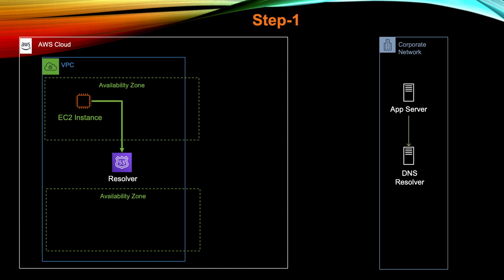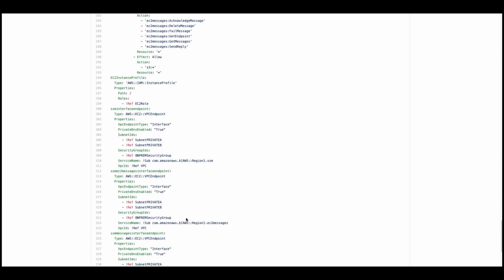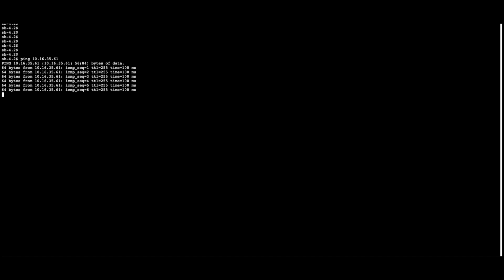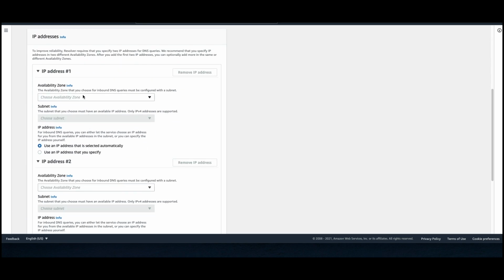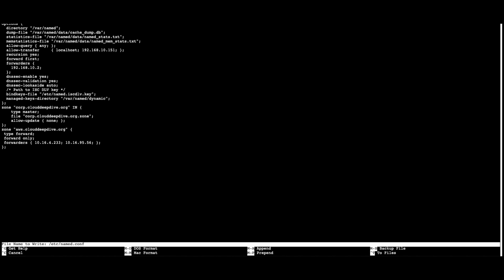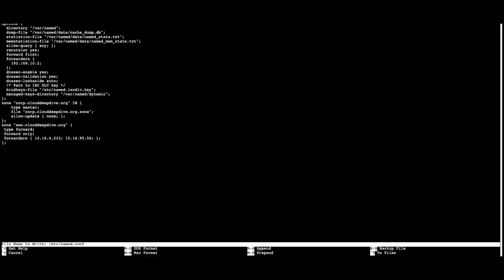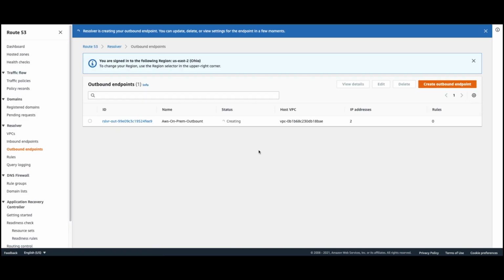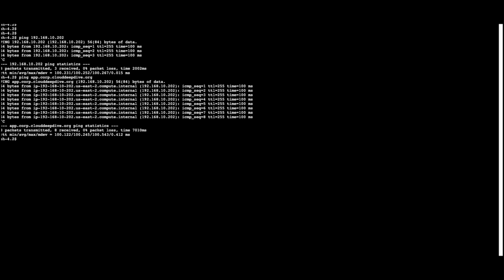Route 53 Resolver Endpoints Demo: Inbound + Outbound Hybrid DNS (Part 2)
Build hybrid DNS between AWS and on-prem step by step. This Route 53 Resolver endpoints demo creates inbound and outbound endpoints and tests both directions.

In Part 1 we covered why hybrid DNS needs Route 53 Resolver endpoints. In Part 2 we build it. I simulate an on-premises data center in a second VPC with a CloudFormation template that deploys two DNS servers and an application server, and I connect the two VPCs with VPC peering. The first test shows the problem: the on-prem app server reaches the EC2 instance by IP address, but it can't resolve the instance's private DNS name.

Next we create a Resolver inbound endpoint across two Availability Zones and update the on-prem DNS server configuration to forward the AWS domain to the inbound endpoint IP addresses. Queries now reach the Route 53 private hosted zone, and the name resolves. Then we go the other way. We create an outbound endpoint and a forwarding rule that sends the on-prem domain to the on-prem DNS servers, and we confirm that AWS can resolve on-prem names too.

The CloudFormation templates are in the GitHub repository linked in the description.

📋 What you'll learn:
✅ Simulating an on-prem network with CloudFormation and VPC peering
✅ Creating a Route 53 Resolver inbound endpoint
✅ Forwarding from on-prem DNS servers to AWS
✅ Creating an outbound endpoint and a forwarding rule
✅ Testing DNS resolution in both directions

⏱ Chapters:
0:00 Demo environment setup
2:37 CloudFormation deployment
4:58 Verifying infrastructure
7:13 Initial DNS test
8:56 Inbound endpoint setup
10:41 Configuring inbound endpoints
13:21 Updating DNS servers
17:31 Configuring the app server
19:33 Testing DNS resolution
21:06 Outbound endpoint setup
22:50 Creating resolver rules
25:15 Final verification